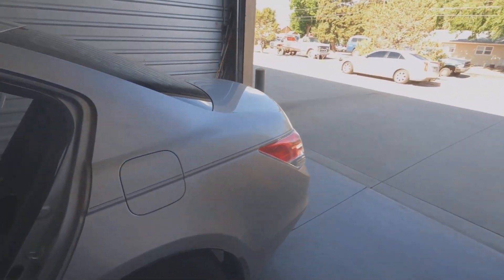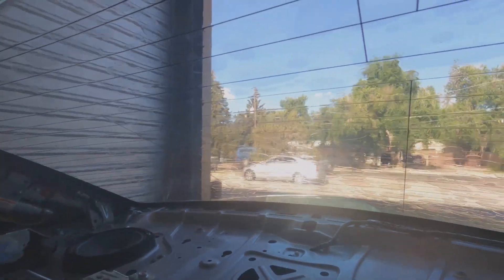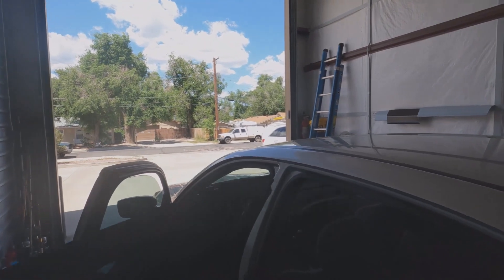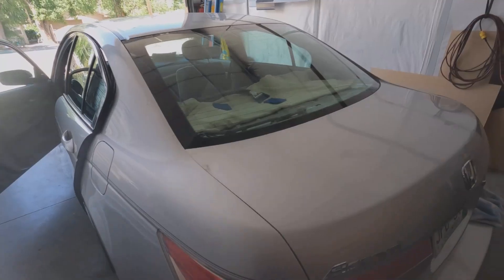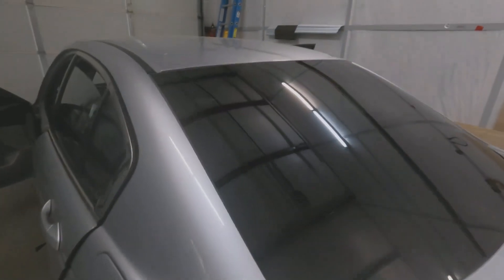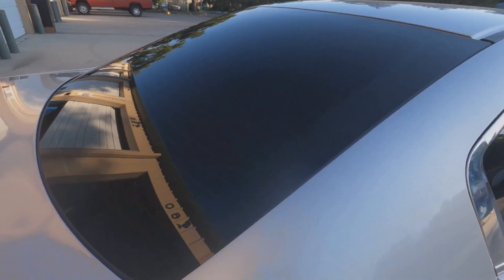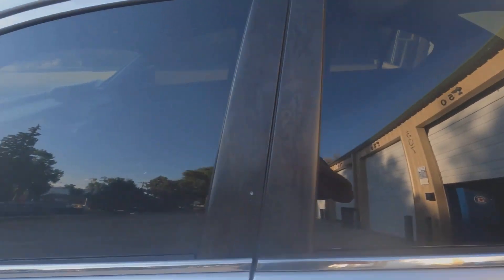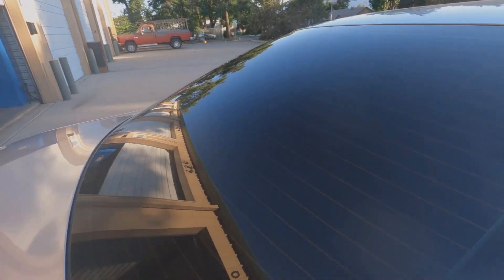2011 Honda Accord Tint Replacment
We received a 2011 Honda Accord with some aging tint that needed to be addressed.
Quail Auto Tint LLC